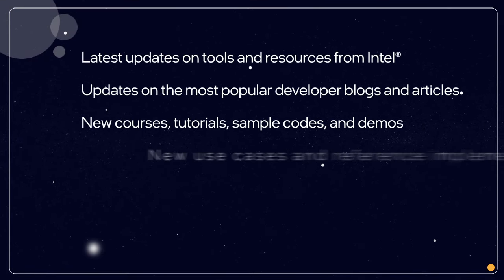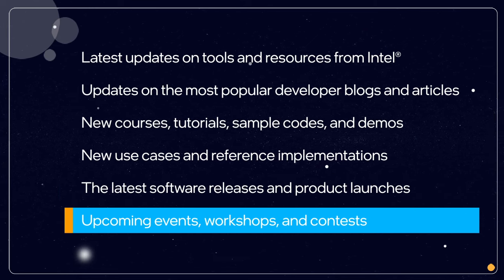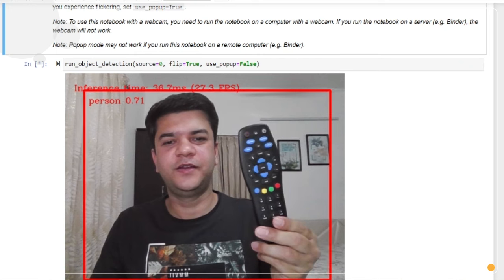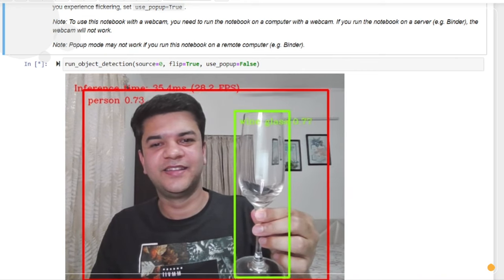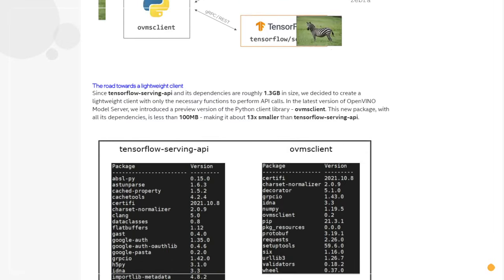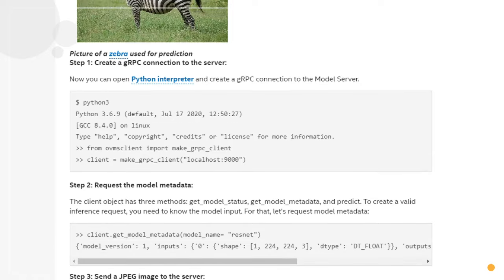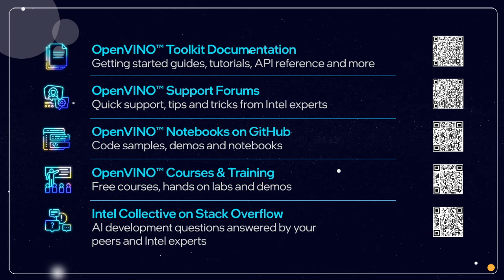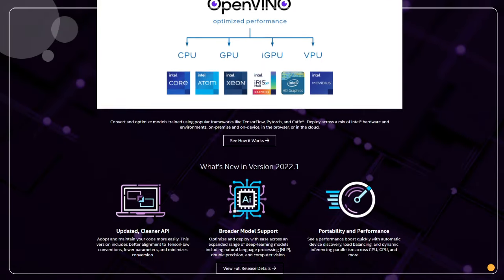Live Object Detection Demo Using OpenVINO™ | Edge Innovation for Developers | Intel Software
Welcome to the first episode of Edge Innovation Series for Developers! Meet your hosts, Stephanie Essin and Ragesh Hajela. They are two techies going on a developer discovery journey together, uncovering how to use Intel® developer resources and tools (like OpenVINO™) to speed up development, tinker with cool demos, and show you what is possible. In this episode, Ragesh explains how he put together an AI application using OpenVINO™ Toolkit to detect objects with a webcam and the Intel® resources he used to learn how to do it.

Intel Support Forums for OpenVINO™ (Quick support, tips and tricks from Intel experts)

OpenVINO™ Courses & Training (Free courses, hands on labs and demos):

OpenVINO™ Courses & Training (Free courses, hands-on labs, and demos) Intel Learning

Join the Intel Collective on Stack Overflow! (Hub of Intel related Q&As across all technologies)

About Intel Software:
The Intel® Developer Zone encourages and supports software developers that are developing applications for Intel hardware and software products. The Intel Software YouTube channel is a place to learn tips and tricks, get the latest news, and watch product demos from Intel and our many partners across multiple fields. You'll find videos covering the topics listed below, and to learn more, you can follow the links provided!

Live Object Detection Demo Using OpenVINO™ | Edge Innovation for Developers | Ep.01 | Intel Software